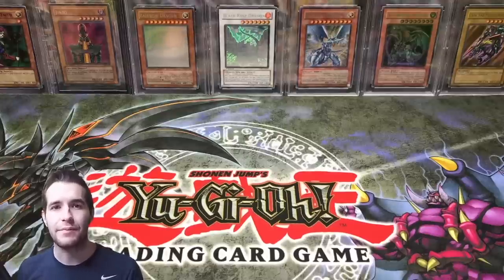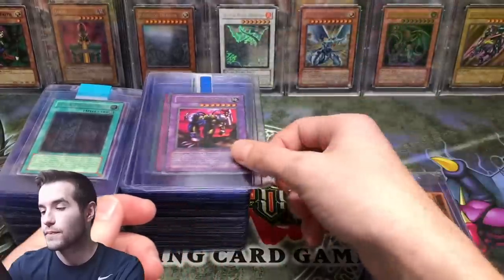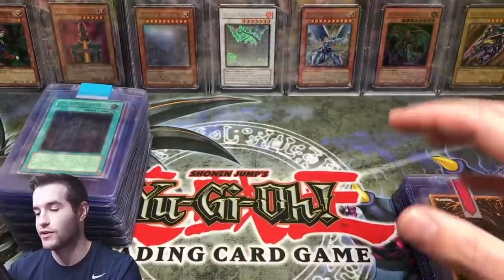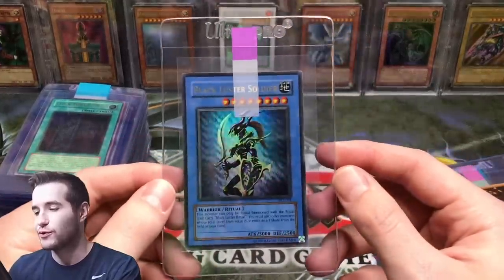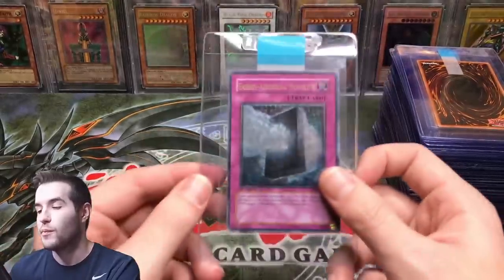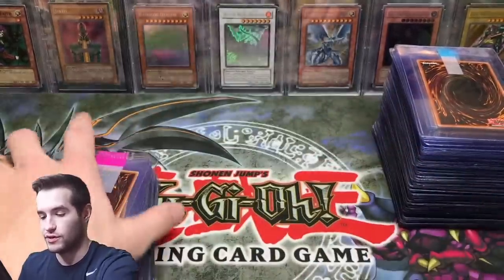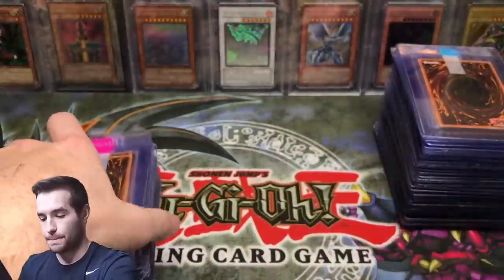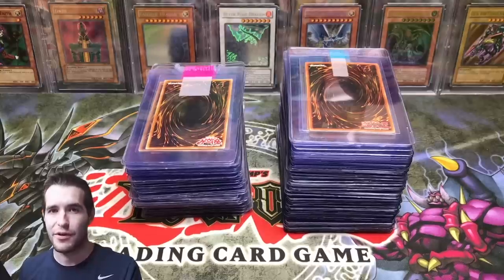$10,000 Yugioh PSA Graded Submission (200+ Cards)!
1) Like the video!
3) Answer the question at the beginning of the video in the comments!

EBAY LINK!

In today's video I will be showing you guys my next PSA bulk submission with over 200 Yugioh cards!